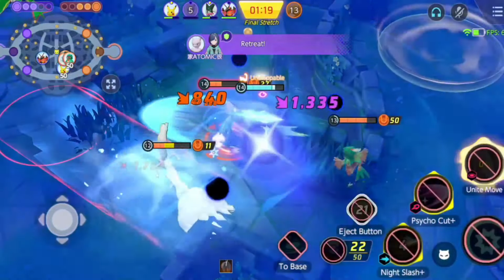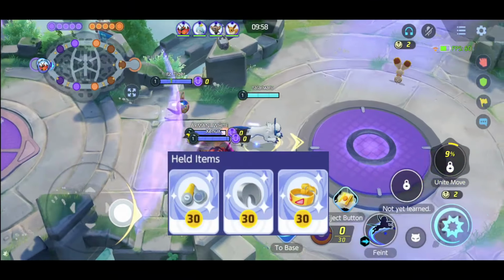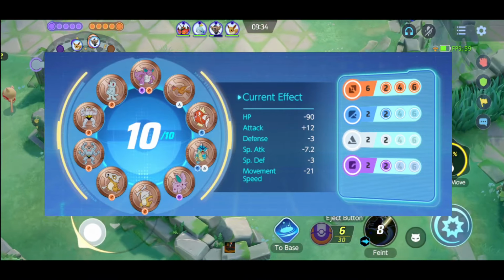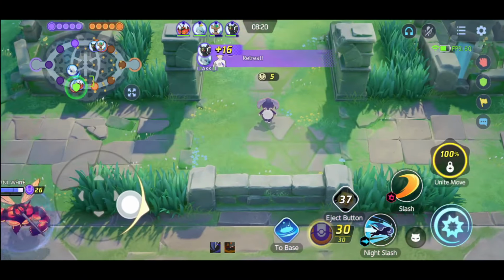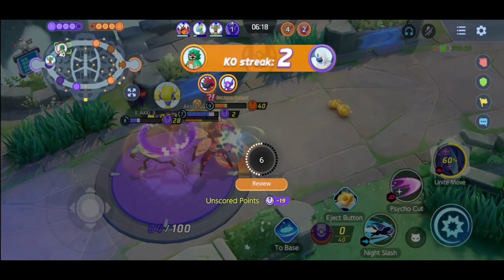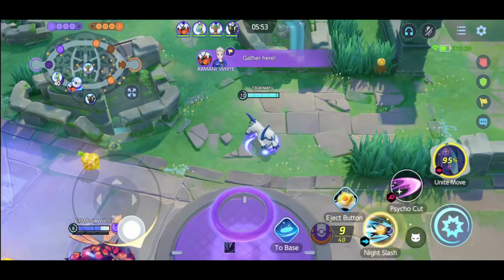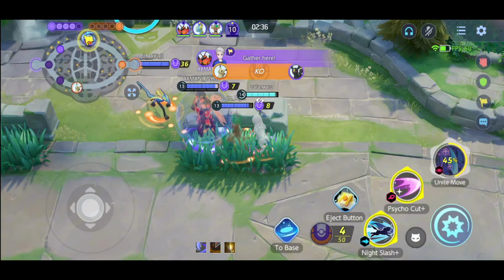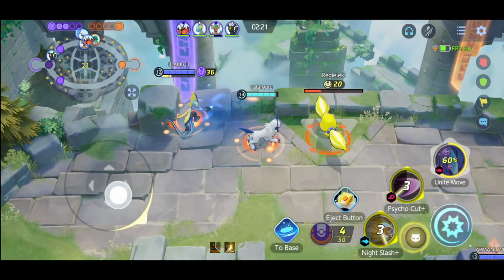ABSOL NEW ONE SHOT KILL BUILD FOR PSYCHO CUT! 100% BRUTAL DAMAGE | POKEMON UNITE